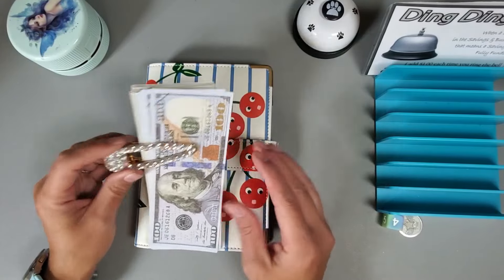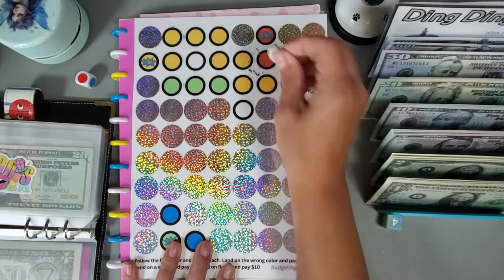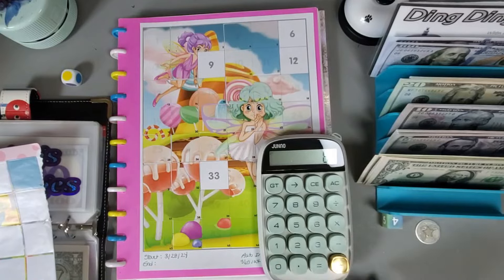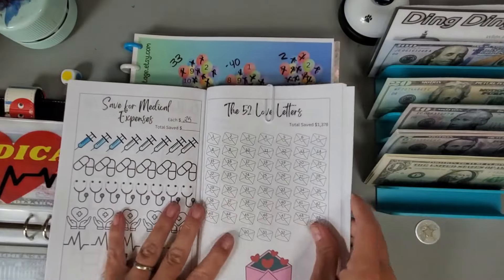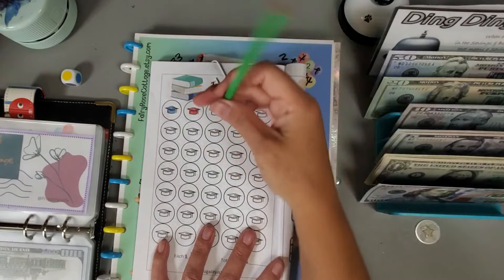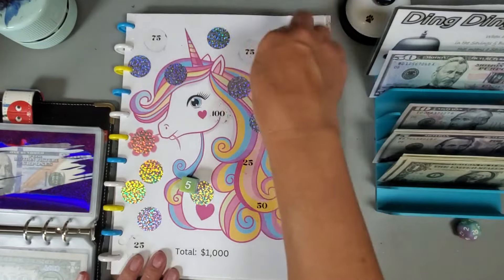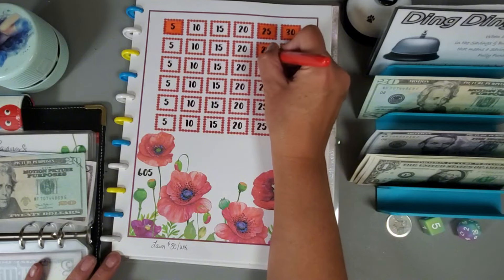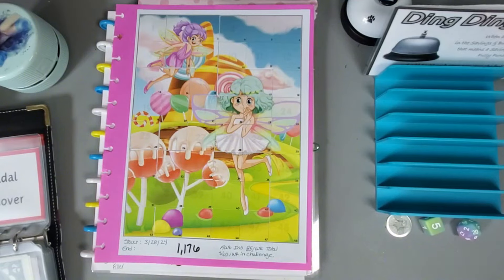Let's Stuff My Long-Term Savings Challenge Binder! | August 8th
Hello everyone and today I will be utilizing savings challenges to help me fund my Long-Term Sinking Funds and Savings Goals.  These funds include Emergency Fund, Property Taxes, Insurance Premiums, Health Savings Account, Christmas, Home Improvements/Repairs/Maintenance, and Auto Repairs/Maintenance.

Sticker Book:  I purchased this at my local Dollar Tree.

Etsy Shops and YouTube Channels:
DingDingDing:  @DonnaPoweredbyCreativity
Lighthouse Scratch Off: @boymomlovestosave
Christmas Scratch Off: @StarBudgets
Color Scratch Off: @budgetingbydeenaus
Extended Shut The Box: @lovinglifeat60ish
Savings Challenge Book & Christmas Coloring Challenge: @Frugalityislife
Where's The Beef & Flower Challenge: @lisagratefulme
Blackout Bingo: @MischiefManagedBudgets
Tulip Roll and Save: @WillowTreeBudgets
ScoobyDoo Scratch Off: @JanellRaeBudgets
Otter Challenge: @Theblesseddaisybudgets
Toadal Leftover Challenge:  @deeplansandbudgets

Dice Tower in color Macaron

Zipless A6 Envelopes

PowerDeWise Mic

Hollyland Lark M1 wireless Mic

I find coloring very relaxing and calming and hope you will enjoy it too!